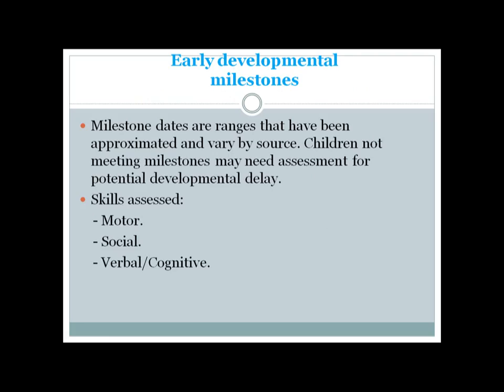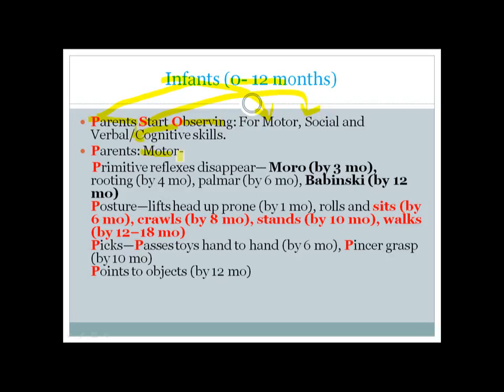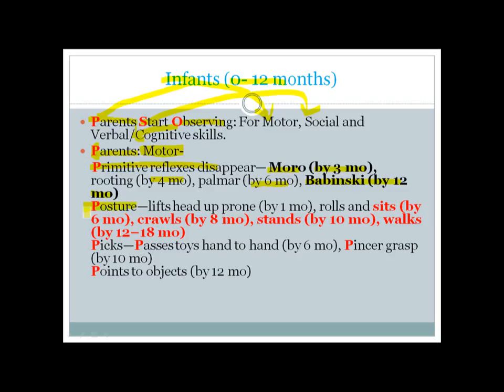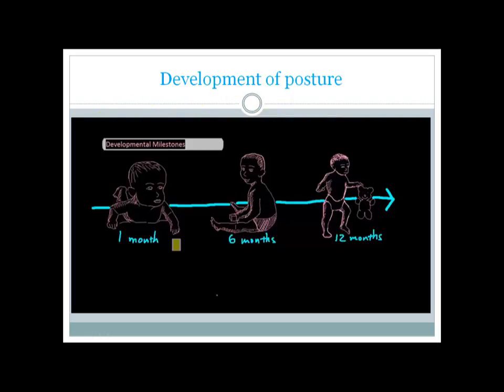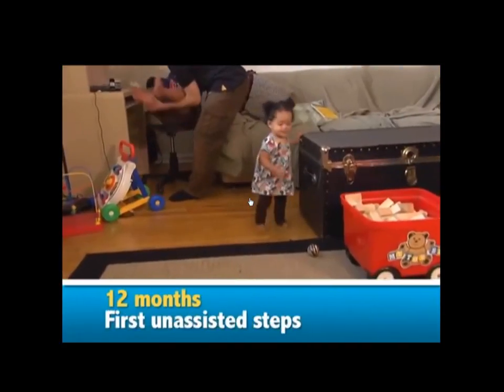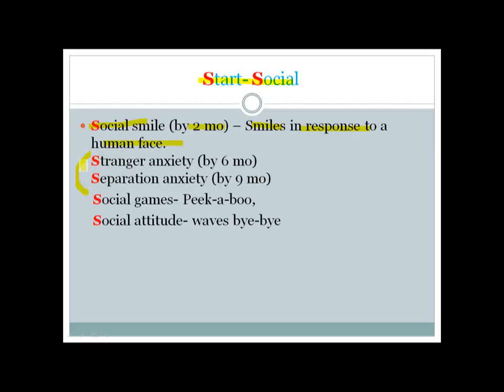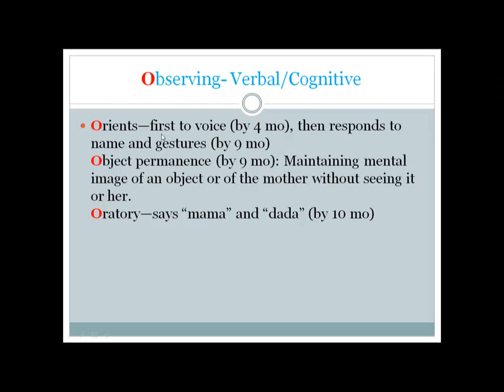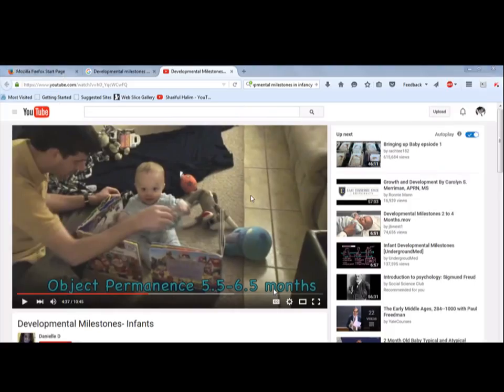Child Developmental milestones (Milestones during infancy) for USMLE step 1